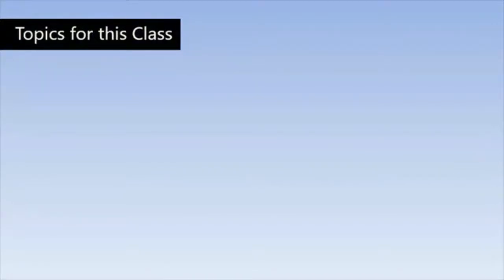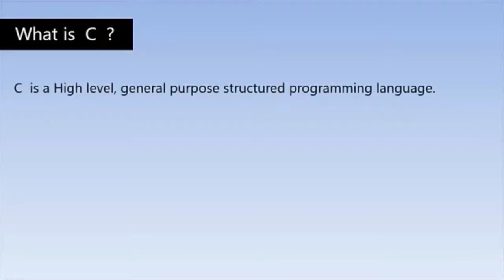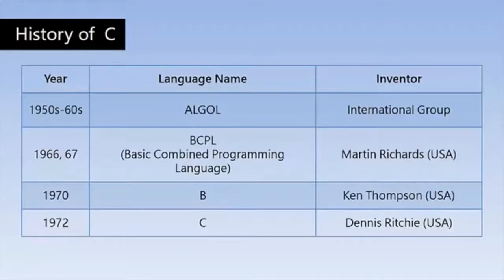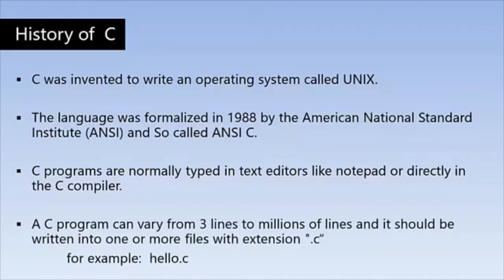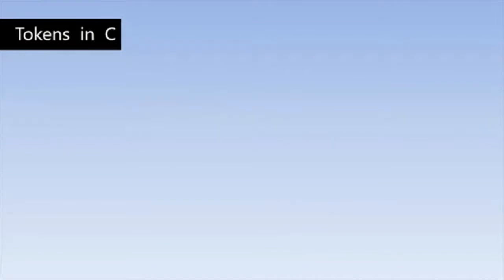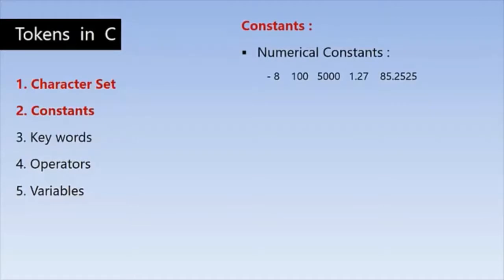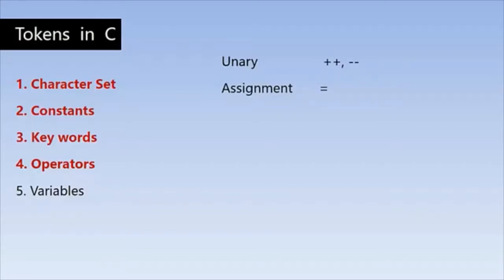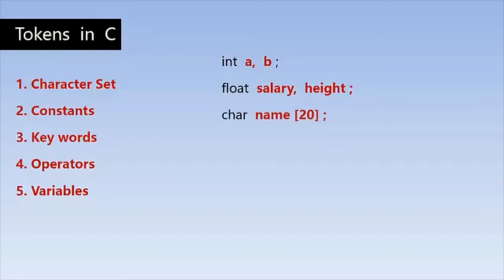C language Class 2 Introduction to C programming What is C language History of C language 1